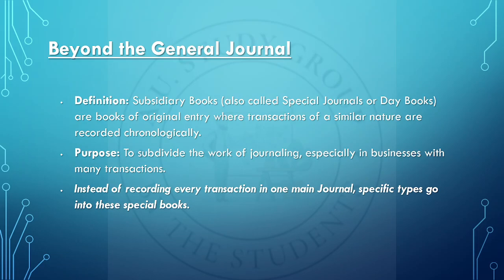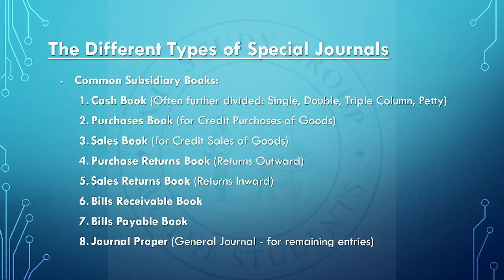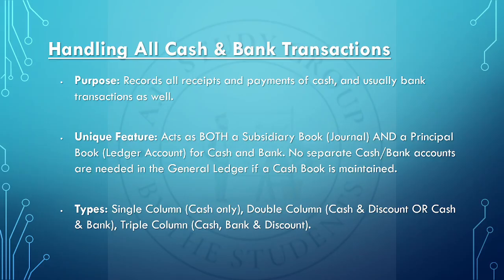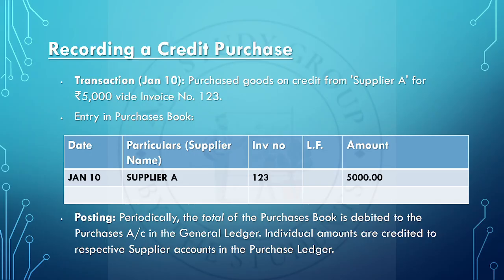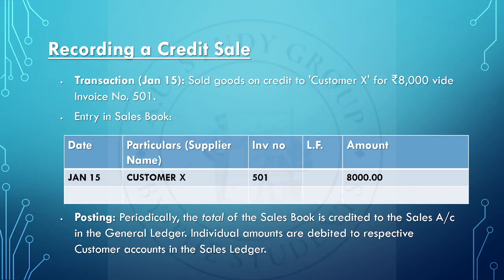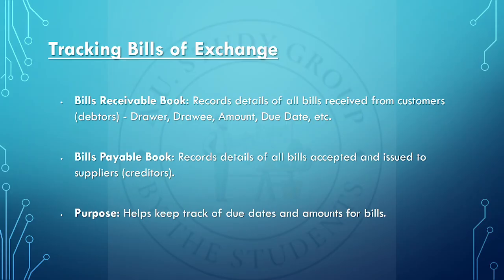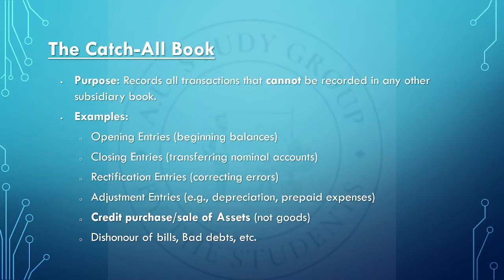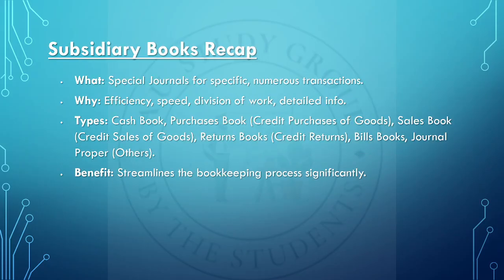Subsidiary Books Explained Simply (Cash Book, Sales Book, Purchases Book etc.) | Accounting Basics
Stop getting overwhelmed by the General Journal! Learn about Subsidiary Books (Special Journals/Day Books) - the efficient way to record frequent transactions in accounting. This video explains the different types like Cash Book, Purchases Book, Sales Book, Returns Books, and Journal Proper with simple examples.
Master the basics of Subsidiary Books: ✅ What are Subsidiary Books and why are they used? ✅ Classification: Cash Book, Purchases Book, Sales Book, Purchase Returns, Sales Returns, Bills Books, Journal Proper. ✅ Purpose of each Subsidiary Book (What goes where?). ✅ Simple examples of entries in Purchases Book, Sales Book, and Returns Books. ✅ Understanding the role of the Journal Proper. ✅ Advantages of using Subsidiary Books in bookkeeping.
Perfect for Class 11/12 commerce students, accounting beginners, bookkeeping learners, and small business owners looking to understand the accounting cycle better.
Still confused about credit purchases vs. asset purchases? Ask in the comments!